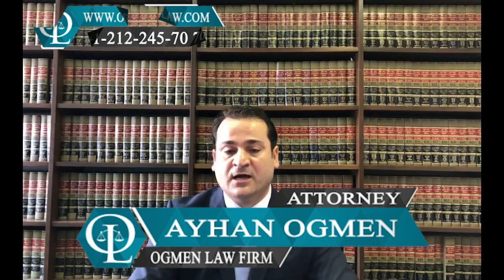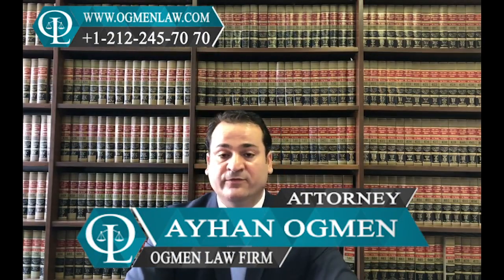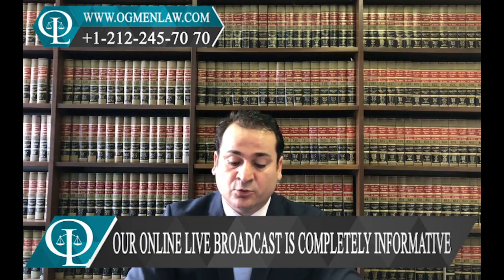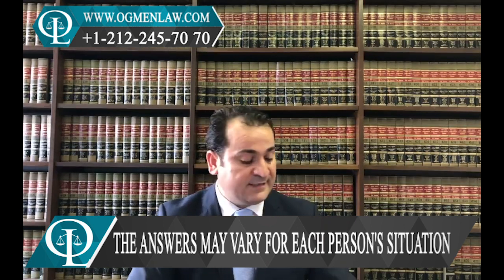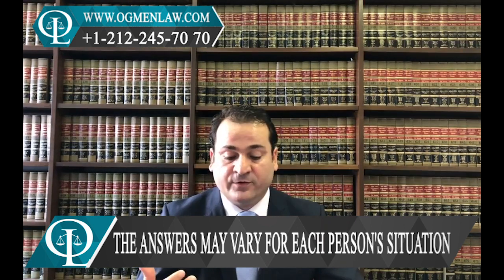HOW LONG DOES THE ENTIRE I-130 IMMIGRANT PETITION PROCESS TAKE FOR A MARRIED SON ?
Question: How long does the entire I-130 immigrant petition process take for a married son ?